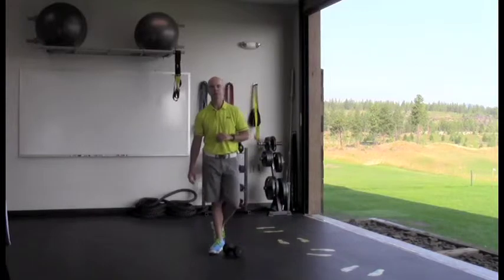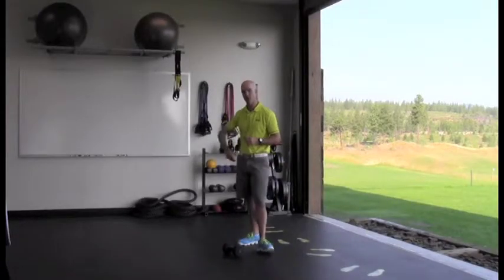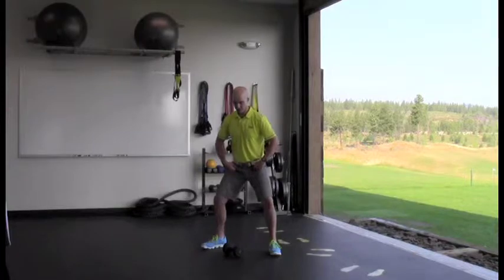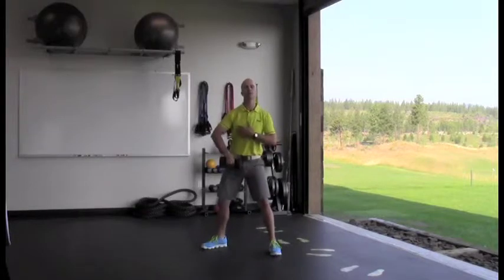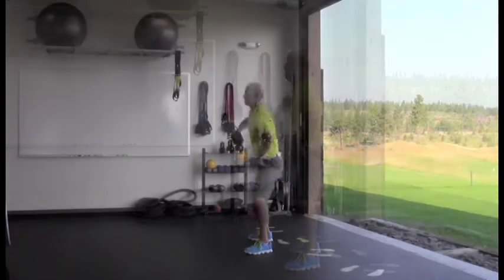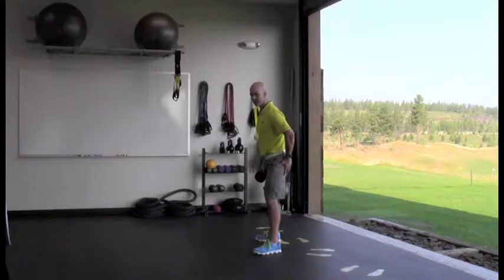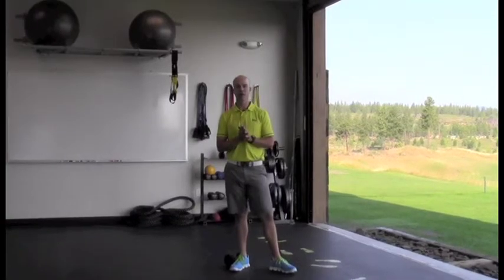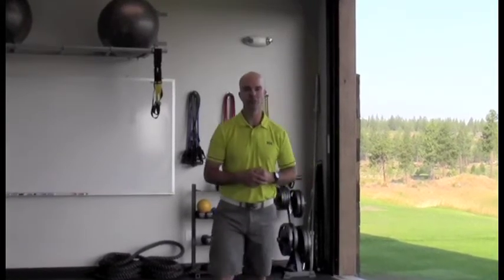Single Arm Dumbbell Snatch for Explosive Golf - OB Performance Club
Head over to the OB Performance Club "Where Golf & Performance Meet" to get today's top tips for optimal Performance on and off the course.

In todays exercise I demonstrate the dumbbell snatch. This is a great exercise to build explosive power and dynamic movement patter throughout the entire body. This exercise will light up a ton of tissue leading to a great caloric burn.

Be sure to take this exercise slow at first making sure your form is correct. Because of the complexity of the exercise, and all of the muscles activated, it is easy to loose posture.  Slowly progress as you gain familiarity with the move. Finding a good breathing pattern will help with your coordination and balance during the exercises.

Play better with proper preparation.

Best,

Adam Huycke
Director of Performance
"Where Golf & Performance Meet"